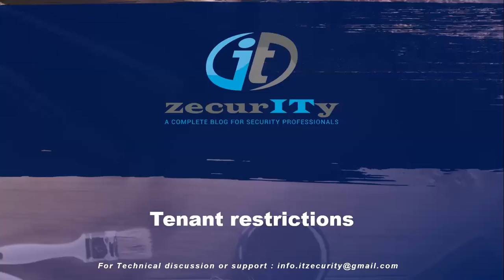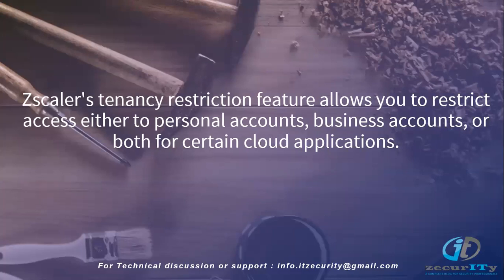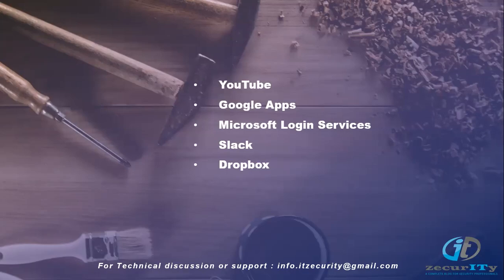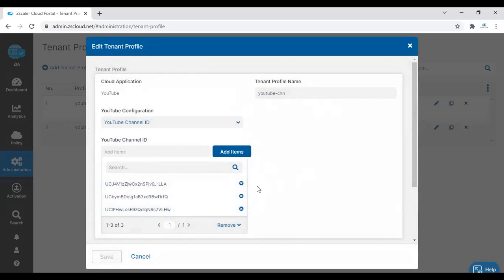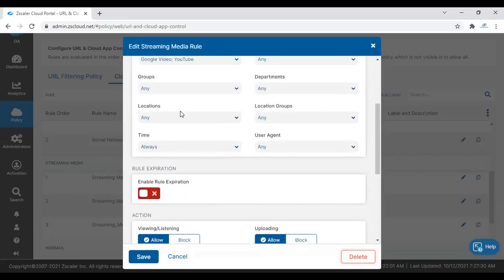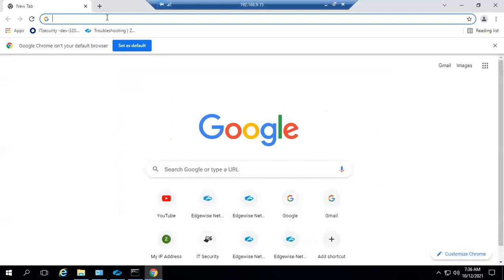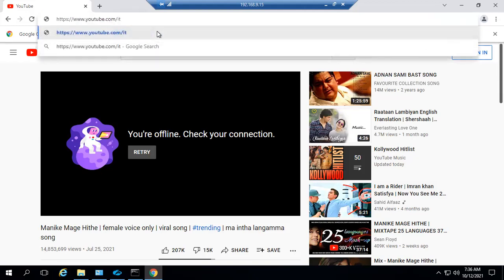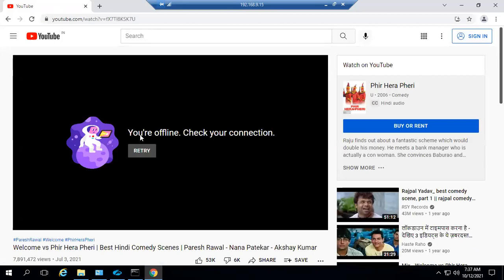Tenant Restrictions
This video talks about Zscaler's tenancy restriction feature allows you to restrict access either to personal accounts, business accounts, or both for certain cloud applications.